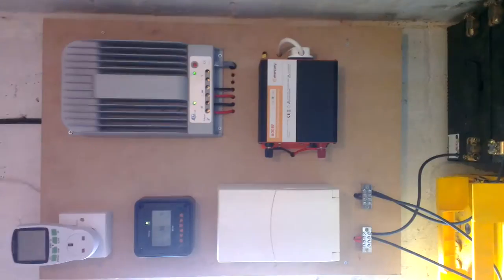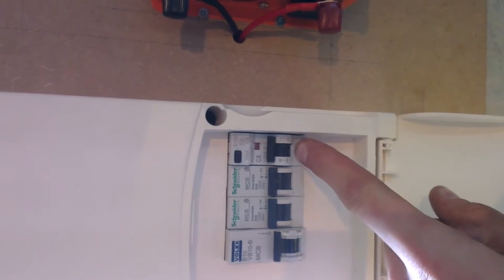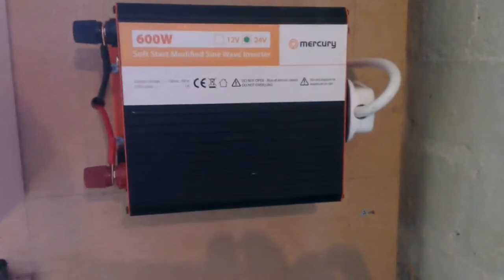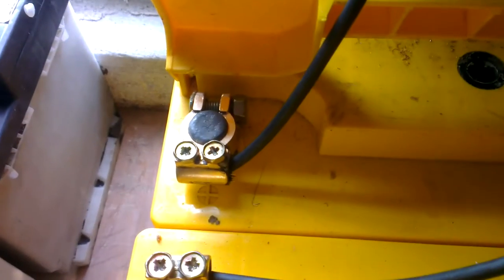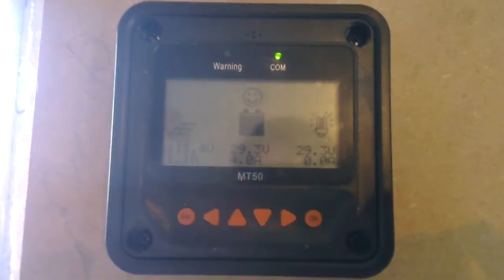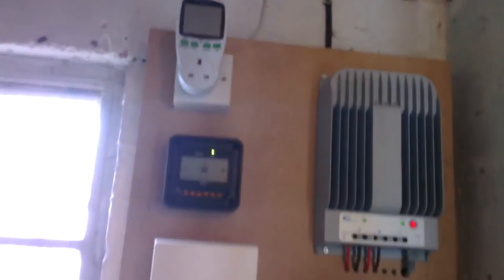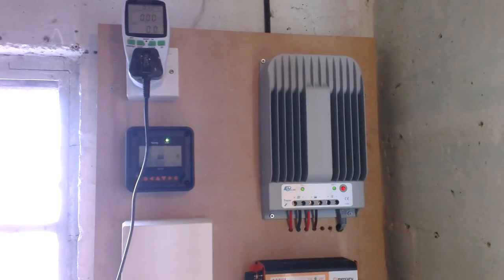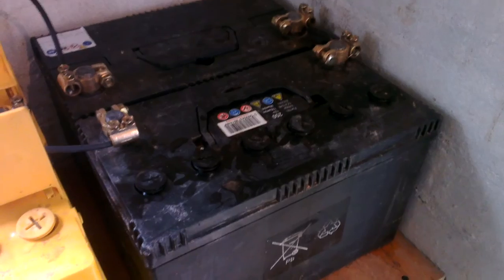My DIY offgrid home solar power station - UK - PART 2